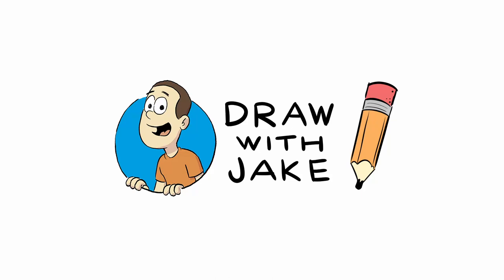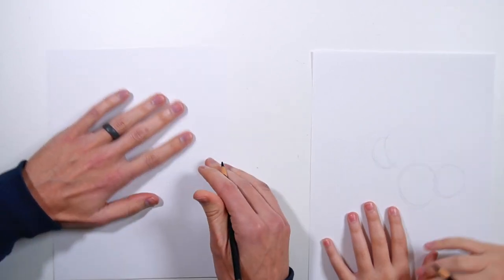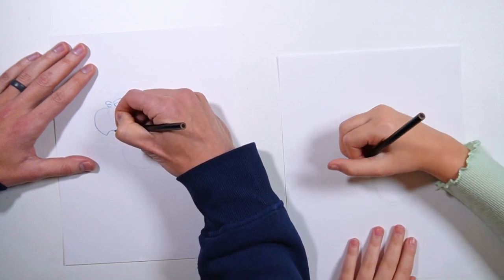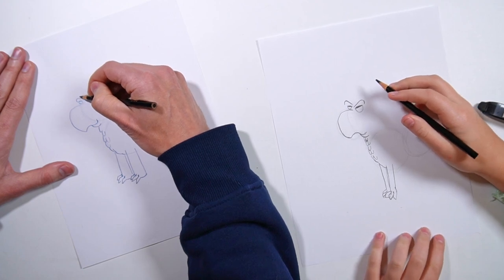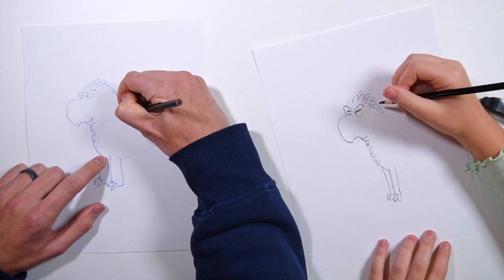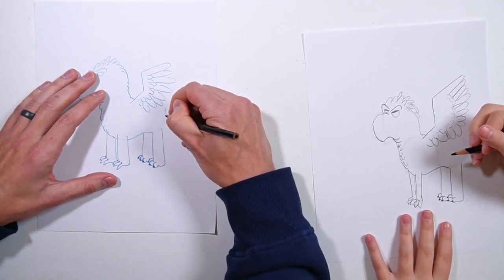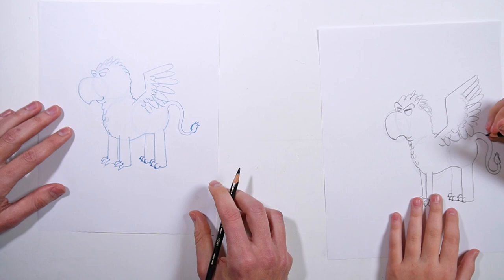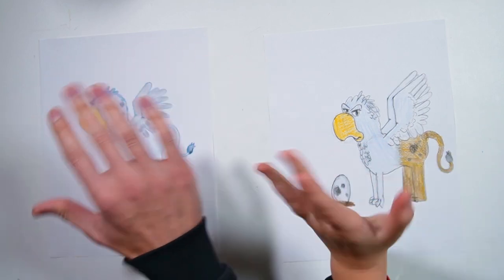How To Draw A GRIFFIN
Let's draw a GRIFFIN! Grab your favorite drawing supplies and draw along with me.